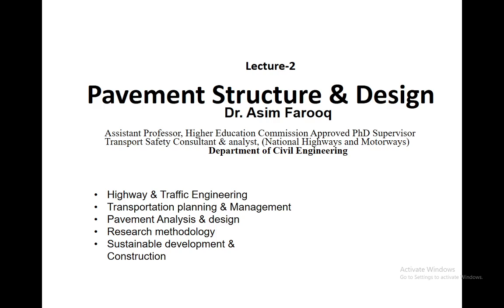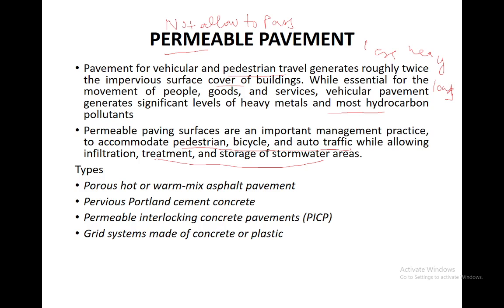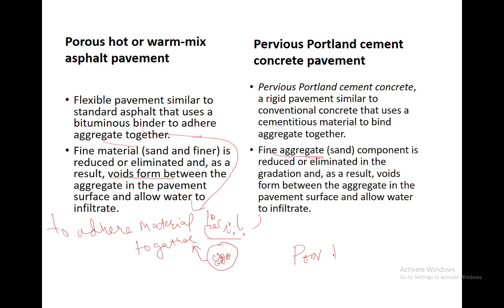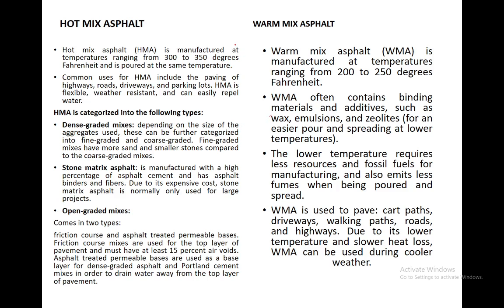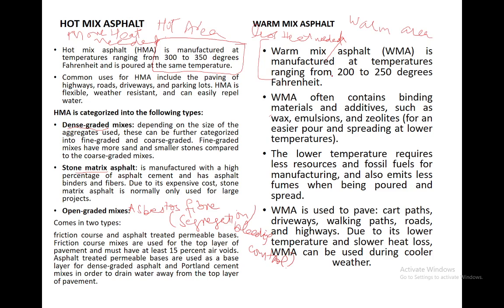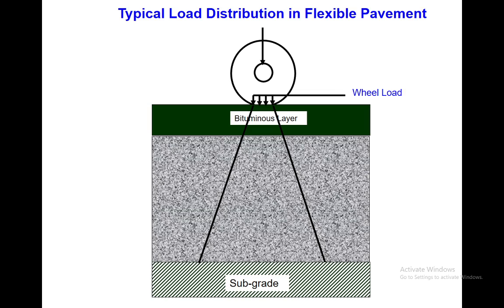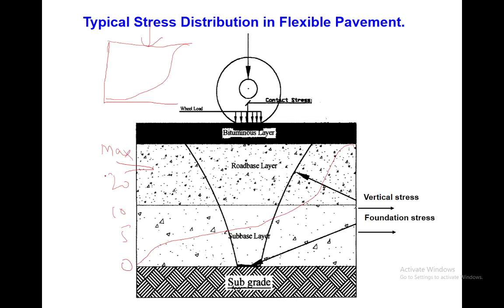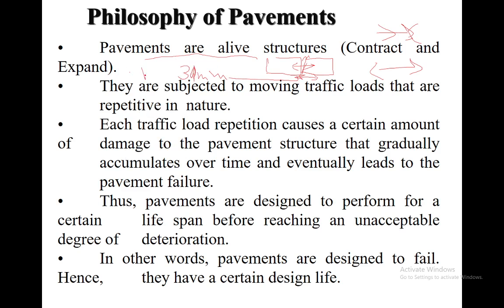Philosophy of Pavement: Pavements are alive structures (Contract and Expand) by Prof Dr Asim Farooq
Philosophy of Pavement
2: PERMEABLE PAVEMENT
Pavement for vehicular and pedestrian travel generates roughly twice the impervious surface cover of buildings. While essential for the movement of people, goods, and services, vehicular pavement generates significant levels of heavy metals and most hydrocarbon pollutants
Permeable paving surfaces are an important management practice, to accommodate pedestrian, bicycle, and auto traffic while allowing infiltration, treatment, and storage of stormwater areas.
Types
Porous hot or warm-mix asphalt pavement
Pervious Portland cement concrete
Permeable interlocking concrete pavements (PICP)
Grid systems made of concrete or plastic

HOT MIX ASPHALT
WARM MIX ASPHALT
5:Typical Load Distribution in Flexible Pavement
6: Typical Stress Distribution in Flexible Pavement.
Philosophy of Pavements
Pavements are alive structures (Contract and Expand).
 They are subjected to moving traffic loads that are repetitive in  nature.
Each traffic load repetition causes a certain amount of damage to the pavement structure that gradually accumulates over time and eventually leads to the pavement failure.
Thus, pavements are designed to perform for a certain life span before reaching an unacceptable degree of deterioration.
In other words, pavements are designed to fail. Hence, they have a certain design life.

PERFORMANCE AND FAILURE CRITERIA
A road should be designed and constructed to provide a riding quality acceptable for both private cars and commercial vehicles and must perform the functions i.e. functional and structural, during the design life.
If the rut depth increases beyond 10mm or the beginning of cracking occurs in the wheel paths, this is considered to be a critical stage and if the depth reaches 20mm or more or severe cracking occurs in the wheel paths then the pavement is considered to have failed, and requires a substantial overlay or reconstruction.
 What is Rut & Fatigue
00:00 Permeable Pavement
01:44 Hot and Warm Mix Asphalt
06:22 Flexible Pavement Load Distribution
07:24 Rigid Pavement Load Distribution
08:11 Philosophy of Pavement
10:01 Pavement Performance and Failure Criteria